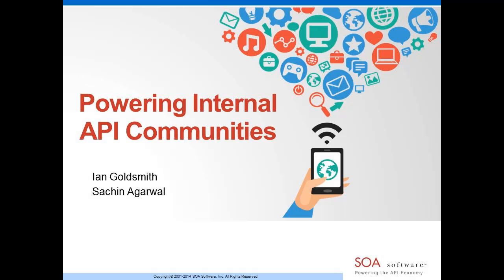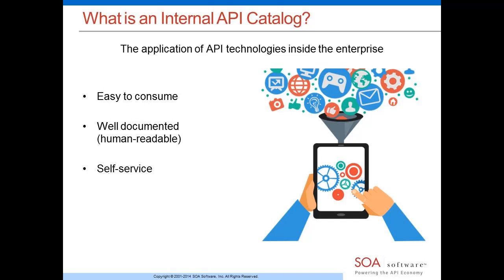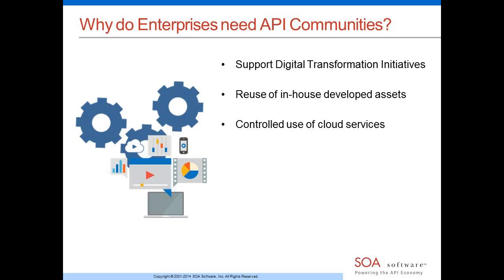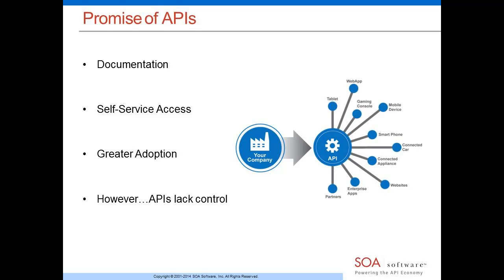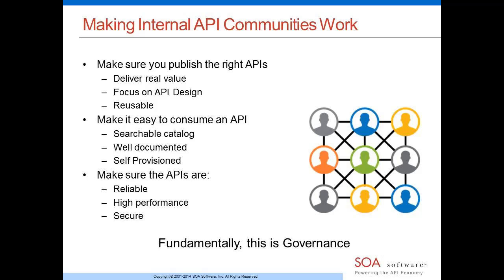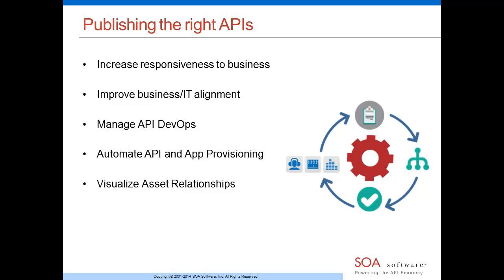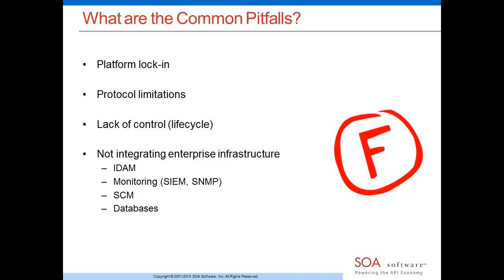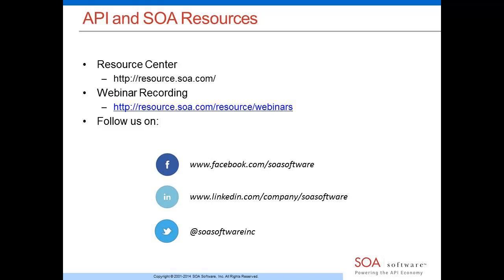Powering Internal API Communities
The enterprise has learned from the consumer API movement and recognized the value of creating developer communities to drive the adoption and productive use of APIs.  Building an API community internally, however, requires a different approach from what has worked in the consumer space.  Business objectives for APIs and measurements of success tend to be different for internal APIs.  Security and access controls are not the same, of course, and back-end systems tend to be quite a lot more complex in the enterprise than they are in public-facing API situations.